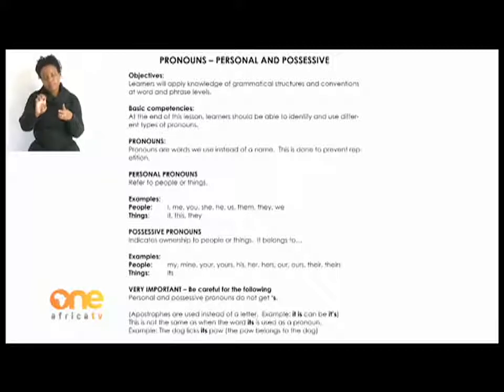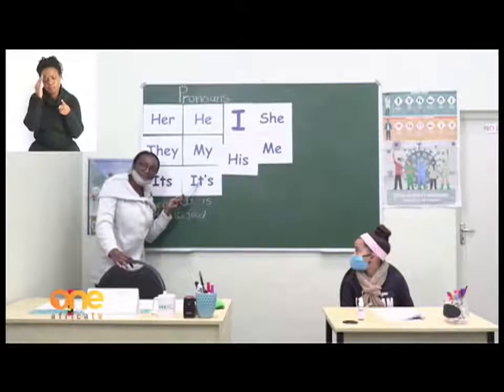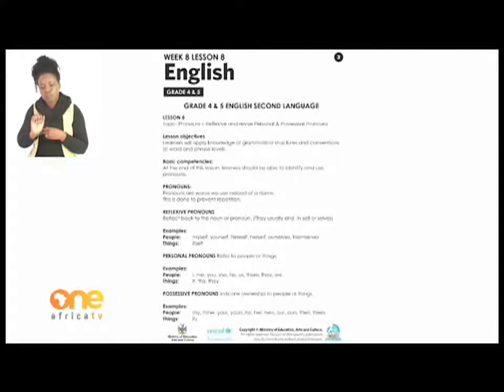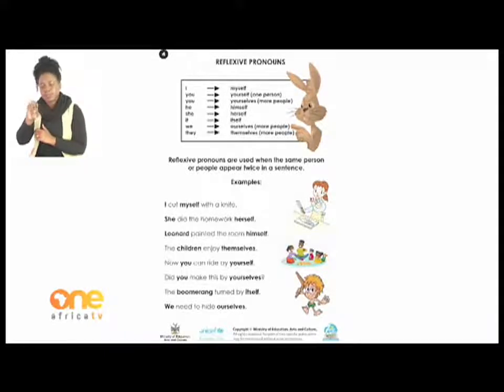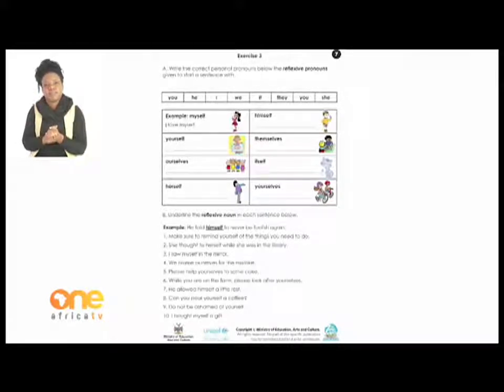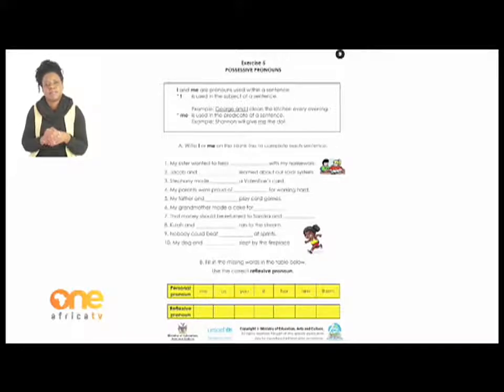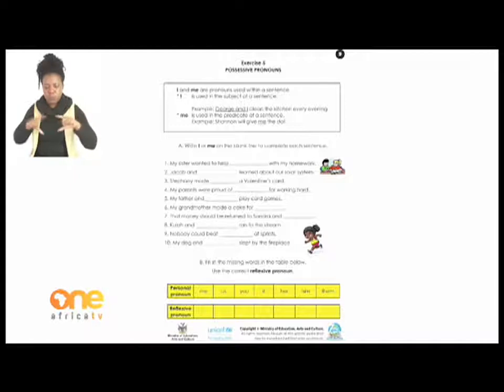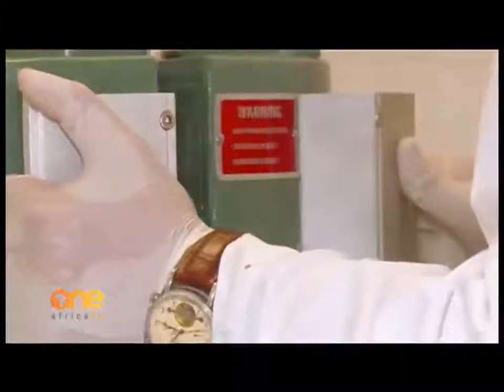LearnOnOne | Gr 4&5 | English (Nouns/ Gender & Diminutives)